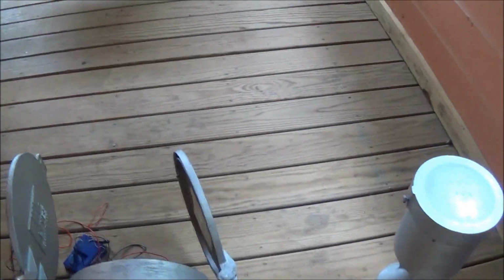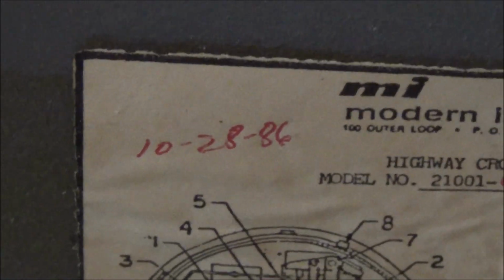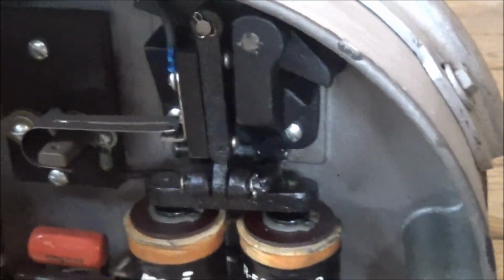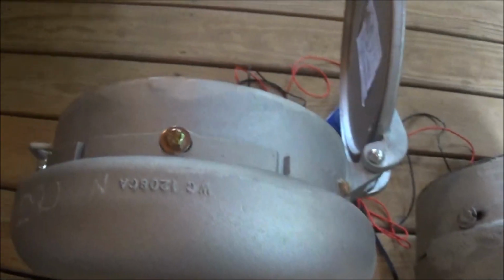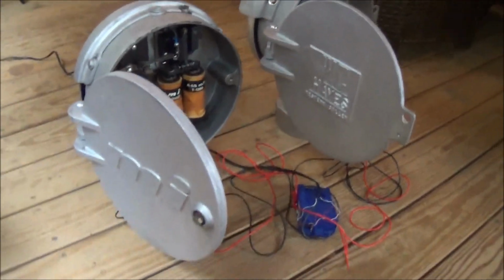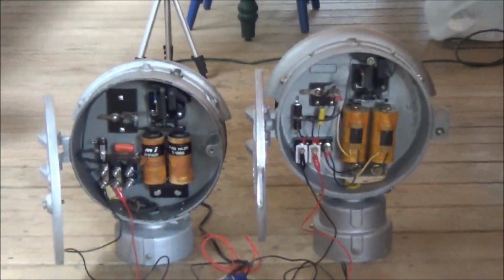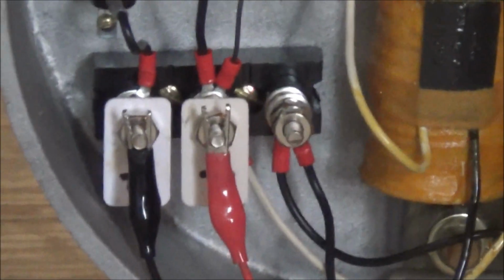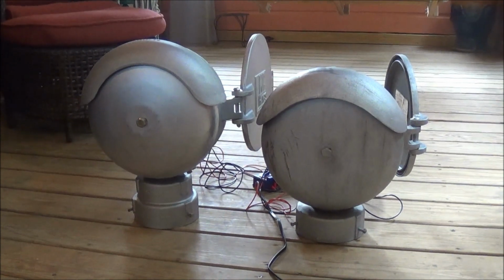My Modern Industries Mechanical Bell Walk Around and Comparison to my WCH 0333 Mechanical Bell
A few other differences between the two that I forgot to note:
-The Modern Industries mechanical bell is slightly shorter than the WCH mechanical bell due to the bases (which are interchangeable, based on what I've seen).
-The MI mechanical bell has its body and gong cast thinner than the WCH mechanical bell's corresponding parts.
-The MI mechanical bell's gong is slightly smaller than a WCH mechanical bell's gong, it appears.
-The MI mechanical bell's gong also sounds different.

The first part of the video shows various details of the MI mechanical bell, and then I show how similar and different a MI mechanical bell is to a WCH 0333 mechanical bell, which the MI one was apparently based on. Though due to how my WCH bell is much newer than the ones that WCH would've been making when they likely first created their bell, I'm not sure how much more similar and/or different they were originally.